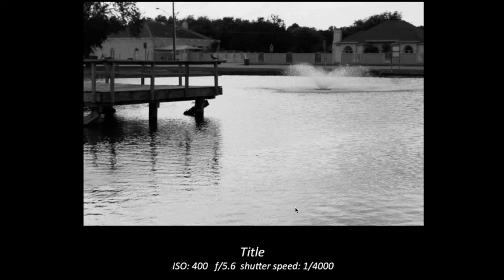ARTS 2356 Project 01 Amy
This video is about ARTS 2356 Project 01 Critique